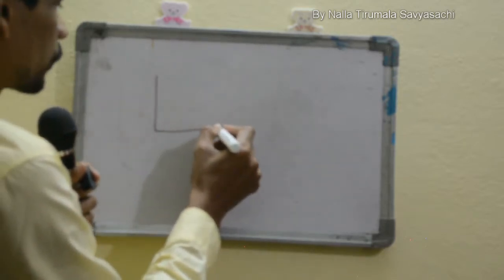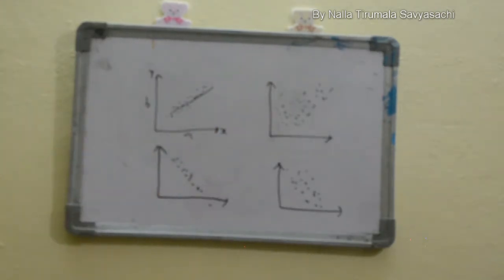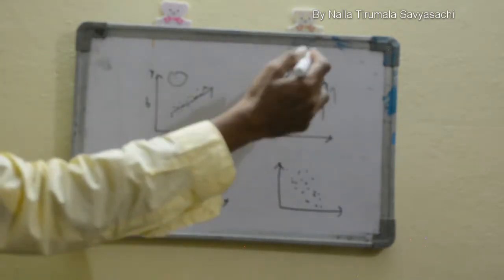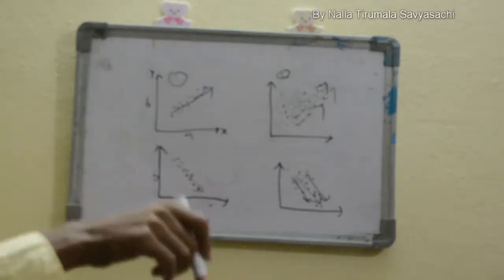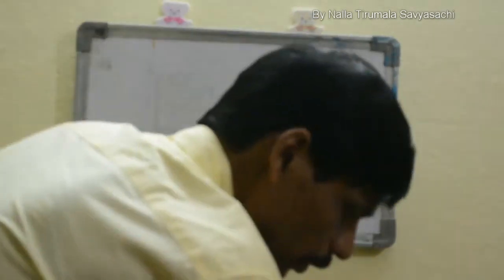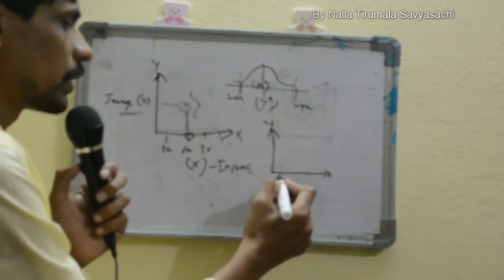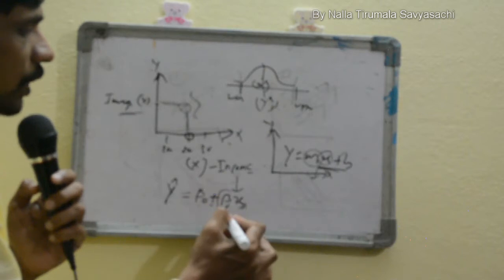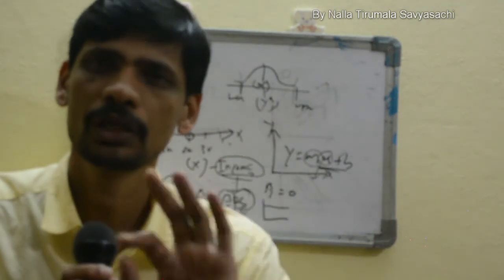Introduction to Simple Linear Regression in Data Science | 0016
Welcome to Class 0016 in our Data Science series! In this session, we explore the fundamental concept of simple linear regression, a powerful statistical method used to model the relationship between two variables. Learn about the principles behind simple linear regression, how to fit a linear model, and interpret the results. This class provides a comprehensive guide to understanding and applying simple linear regression in Data Science, making it an essential skill for analyzing and predicting data trends. Perfect for beginners and those looking to reinforce their knowledge, this session will enhance your ability to perform and understand simple linear regression analysis with real-world data.